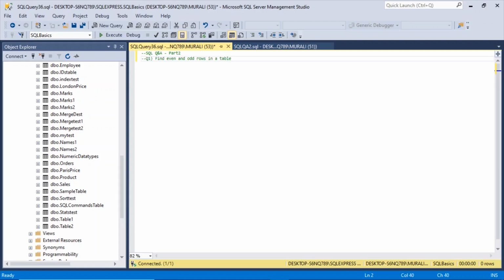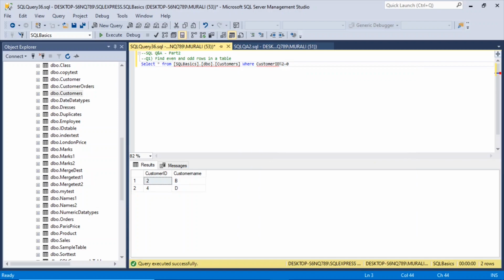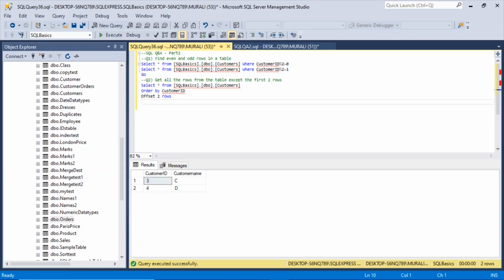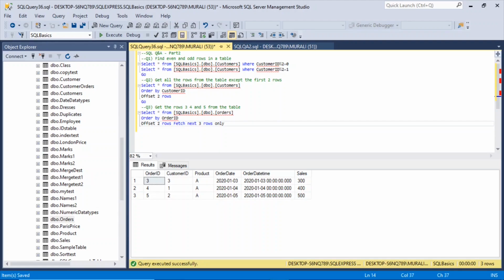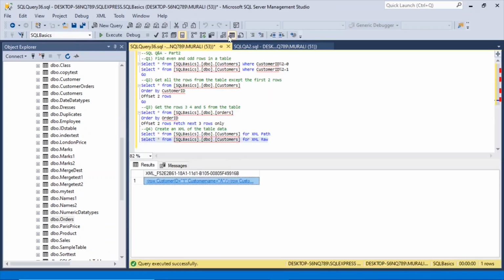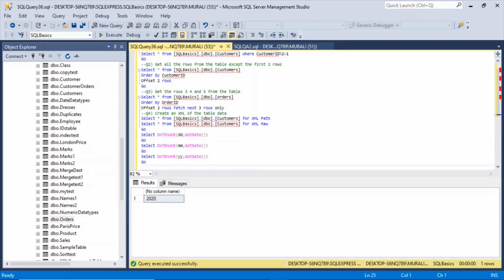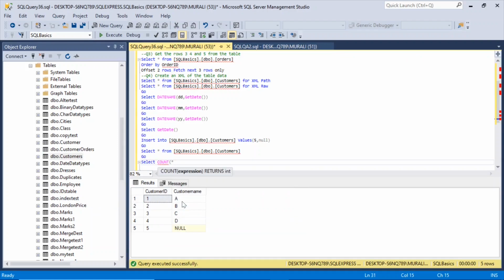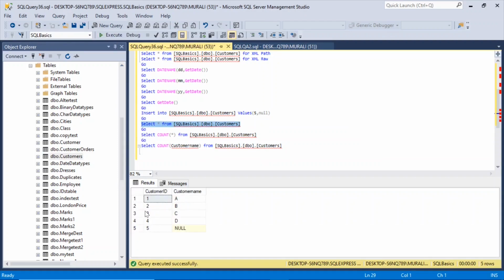SQL Basic Interview Questions 2020 | For Freshers | Part 2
Happy Learning.